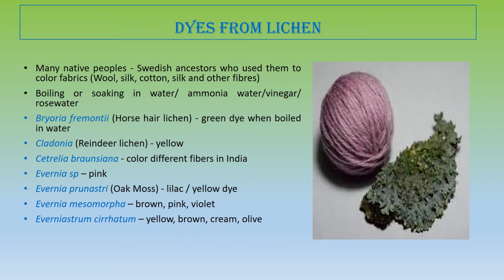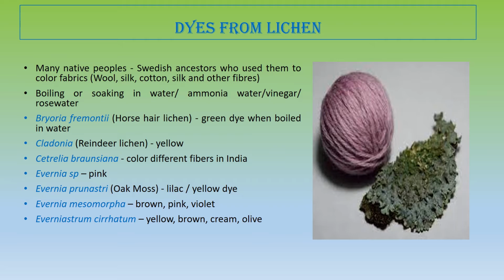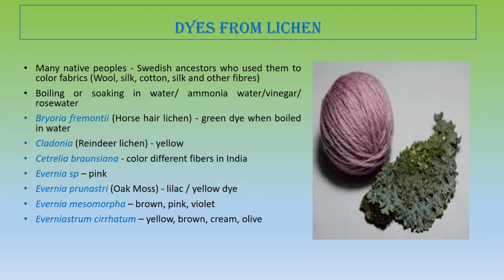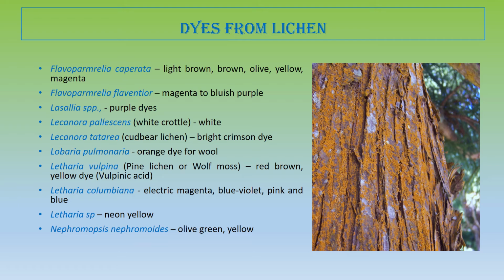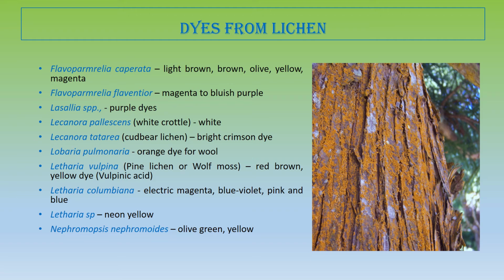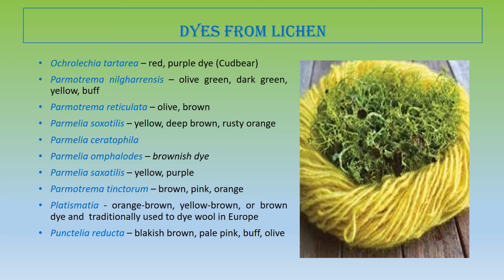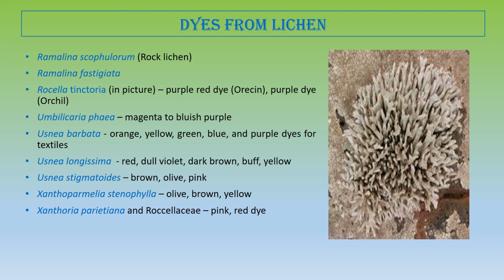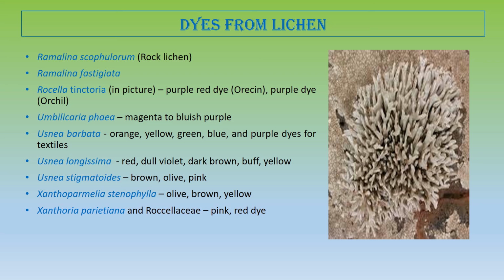Dyes From Lichen (Part 1)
This informative video is about Dyes from lichen part 1 form MSc syllabus. Share this with your fellow peers. And I hope this helps them to understand this topic better.